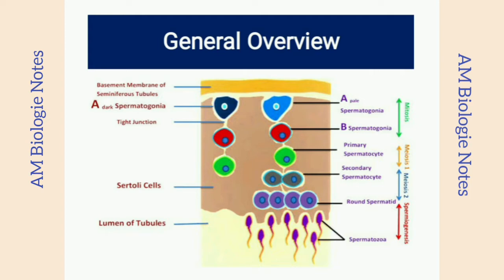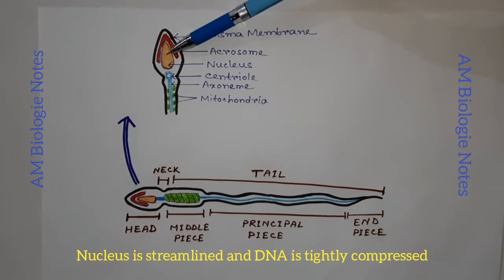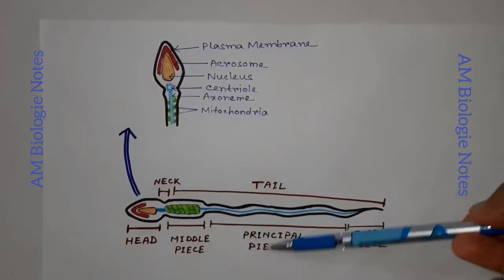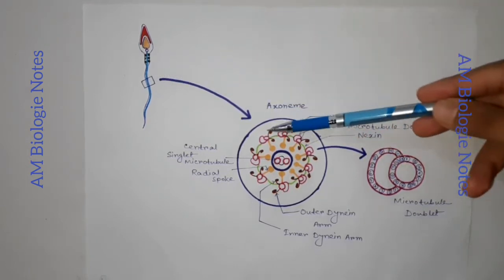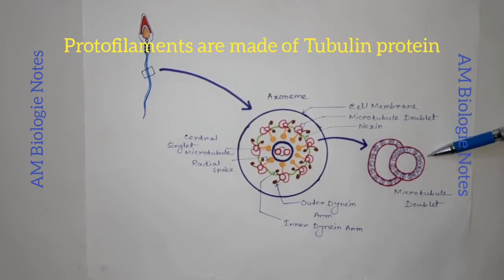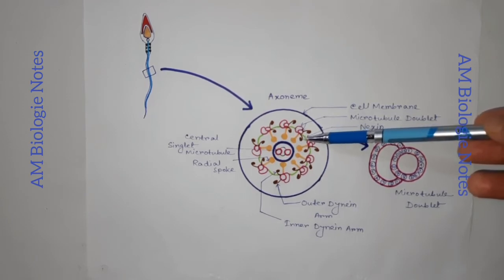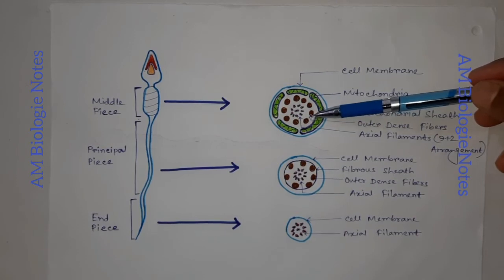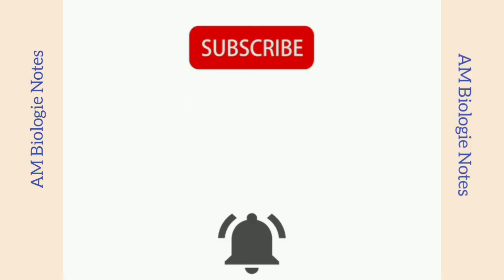Structure of Human Sperm | Mammalian Sperm Cell Structure | Human Reproduction | AM Biologie Notes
Human Sperm or male gametes are the one of the reproductive unit for the production of new individual. Another reproductive unit is the female gamete or ovum. During sexual intercourse the sperm fertilizes ovum and produce diploid zygote. That zygote ultimately gives rise to an individual. The sperms are produced by spermatogenesis process that I had already discussed in the previous video. In this video I have discussed about the detail structure of sperm. Hope you will learn some new things.